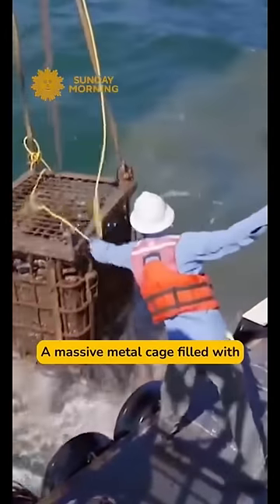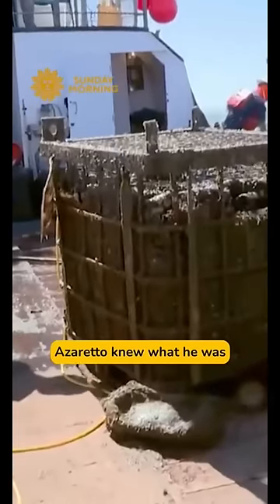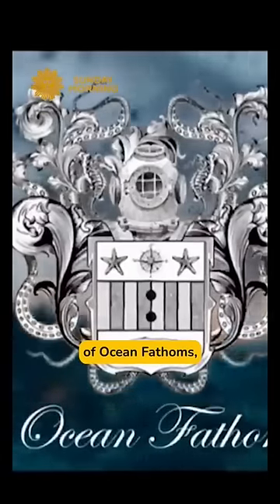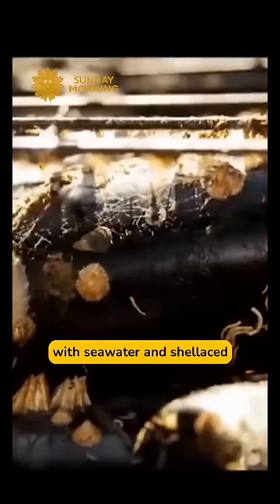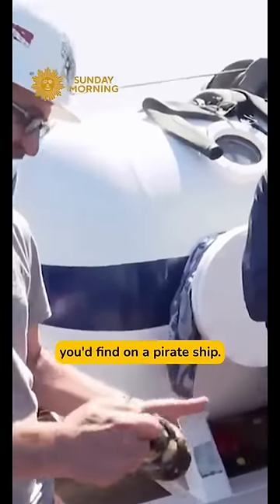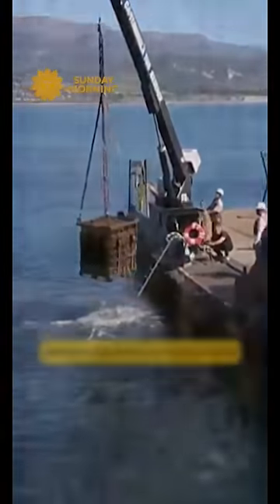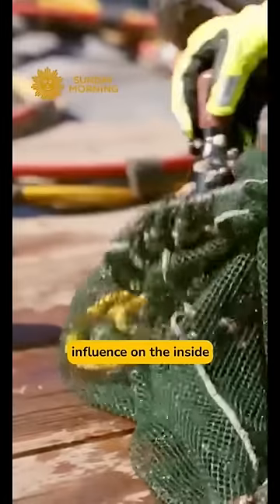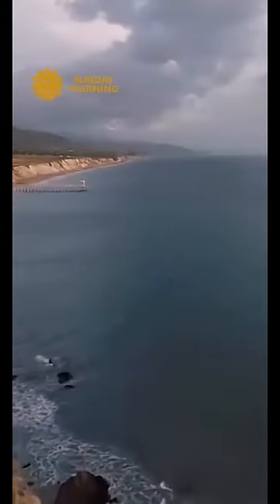Using the ocean floor as a wine cellar